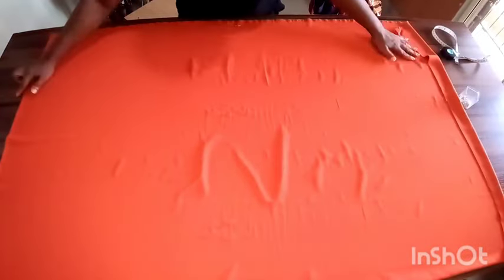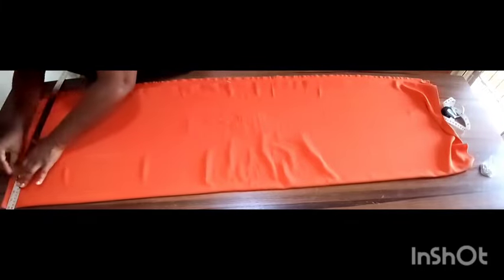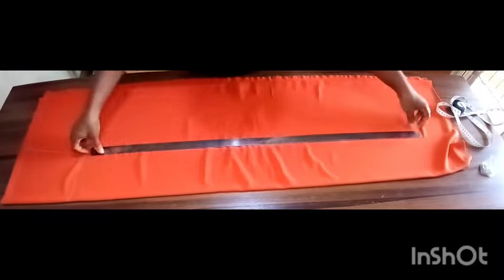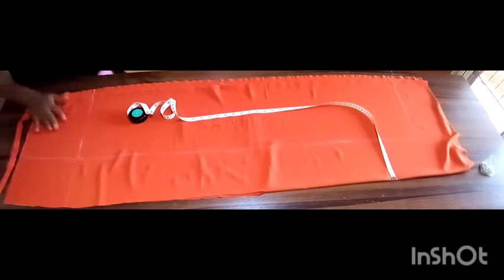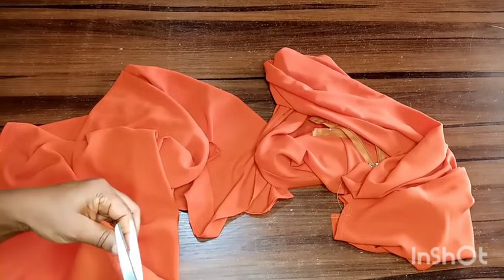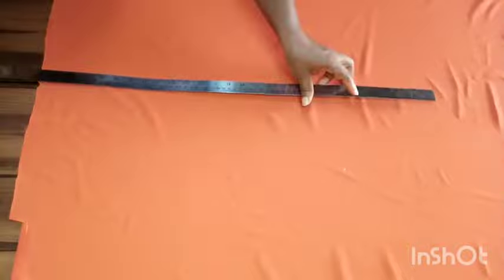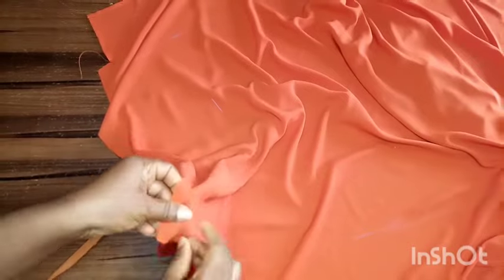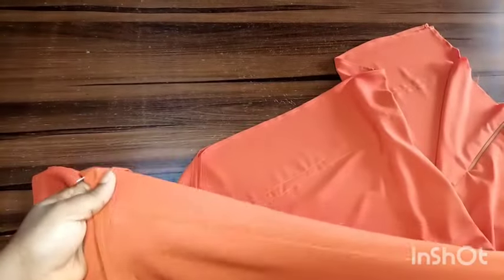Easiest way to make a Trendy Butterfly Ruched Skirt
this trendy butterfly skirt tutorial just got easier